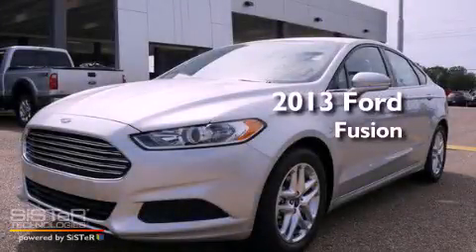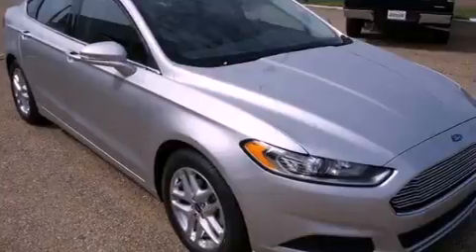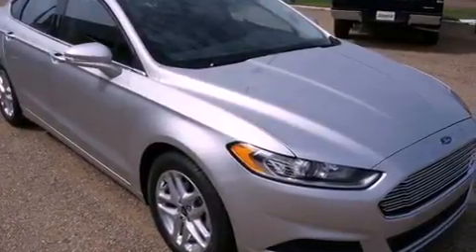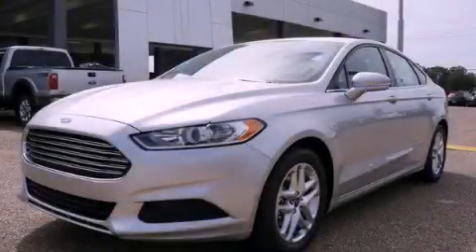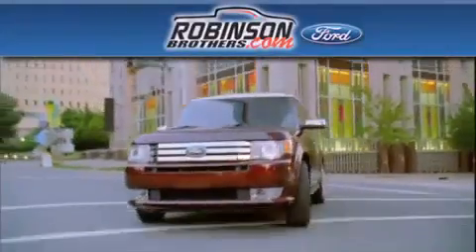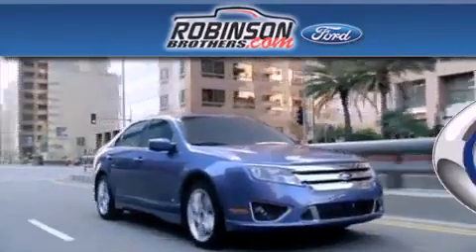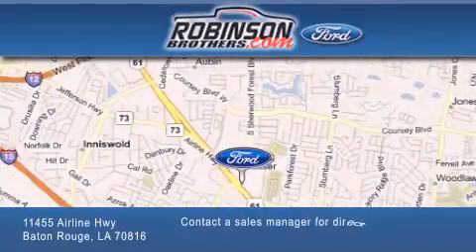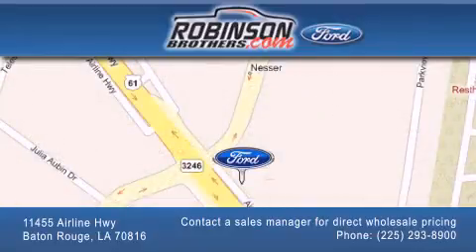2013 Ford Fusion Baton Rouge LA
Year : 2013
 Make : Ford
 Model : Fusion
 Engine : 2.5L I4
 Trans . : Automatic
 Exterior : Ingot Silver Metallic
 Miles : 1
 Interior : Charcoal Blk Cloth Seats
 Stock : 104FS3